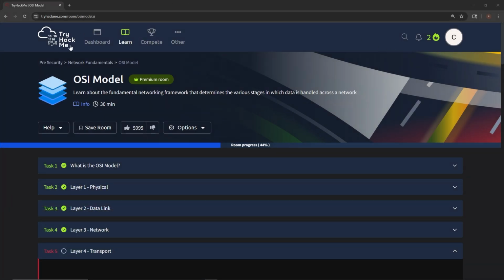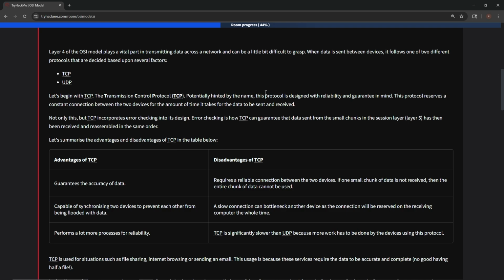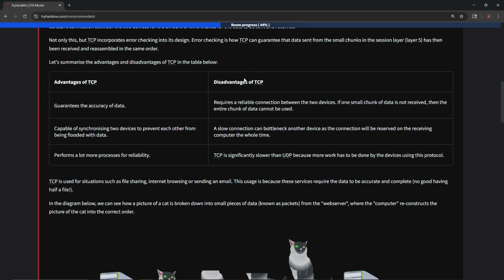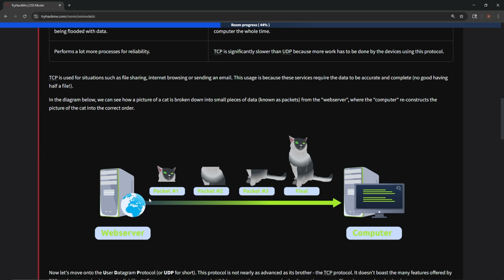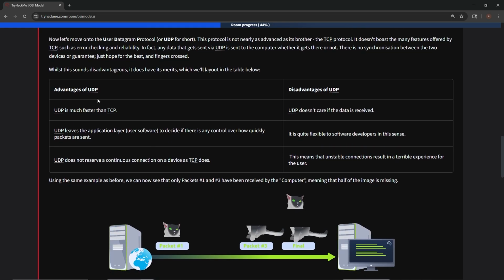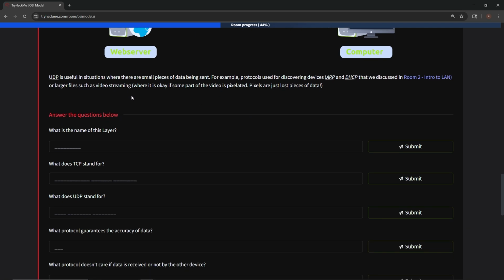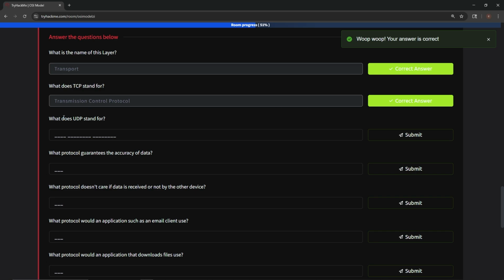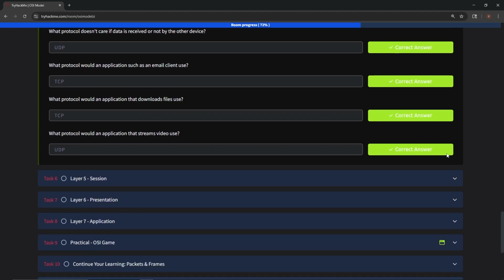TryHackMe - Pre Security | Network Fundamentals: OSI Model - Layer 4 - Transport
🌐 OSI Model Deep Dive: Layer 4 - The Transport Layer (TCP vs. UDP)! | TryHackMe 🌐
Welcome back to TryHackMe's "OSI Model" room, part of the Network Fundamentals course! In this video, we're tackling Layer 4: The Transport Layer. This is where data transmission gets serious, and we'll be diving deep into two critical protocols: TCP (Transmission Control Protocol) and UDP (User Datagram Protocol).

TCP: Reliability & Guarantee
I start by explaining TCP, the protocol designed for reliability and guaranteed delivery.

It establishes a constant connection between devices.

It includes error checking to ensure data is received and reassembled in the correct order.

We discuss its advantages (accuracy, synchronization, robust processes) and disadvantages (slower, requires reliable connection).

I argue that some of TCP's "disadvantages" are less relevant in 2025 with modern internet speeds!

We see how TCP ensures a complete picture (like a cat image!) is reconstructed from individual packets.

TCP is used for: file sharing, internet browsing, sending emails – anything that requires complete and accurate data.

UDP: Speed & Flexibility
Next, we explore UDP, TCP's faster, less advanced sibling.

UDP doesn't care if data is received – it just sends it and hopes for the best! There's no error checking or synchronization.

We look at its advantages (much faster, flexible for developers) and disadvantages (data loss on unstable connections).

I show how UDP can result in missing data (like a pixelated cat image if packets are lost).

UDP is useful for: small data packets (like ARP and DHCP), and especially for video streaming, where a few lost pixels are acceptable for real-time performance.

We conquer all the quiz questions, solidifying our understanding of:

The name of the layer: Transport.

Which protocol guarantees accuracy (TCP).

Which protocol doesn't care about receipt (UDP).

Which protocol email clients and file downloads use (TCP).

Which protocol video streaming uses (UDP).

This video was a comprehensive look at how data is managed for delivery across networks, highlighting the trade-offs between speed and reliability.

What's next? We're moving up to Layer 5: The Session Layer in our next video!

Which protocol do you think is more important for your daily internet use, TCP or UDP?